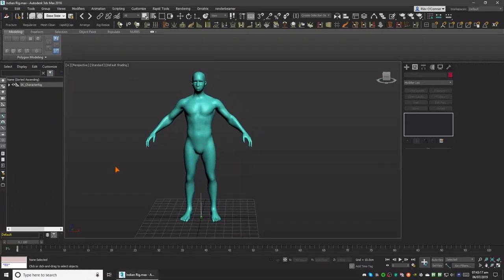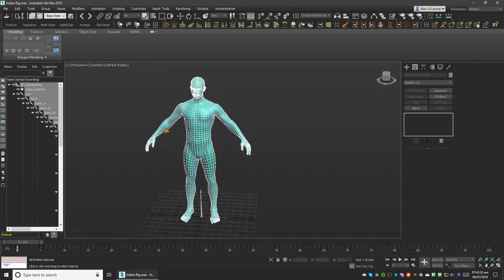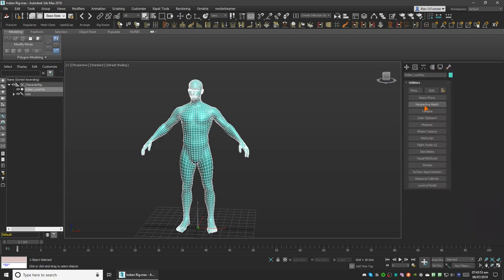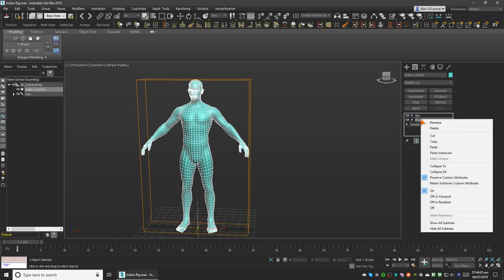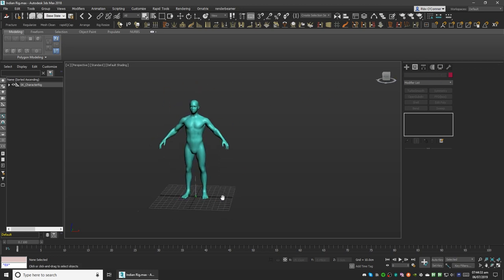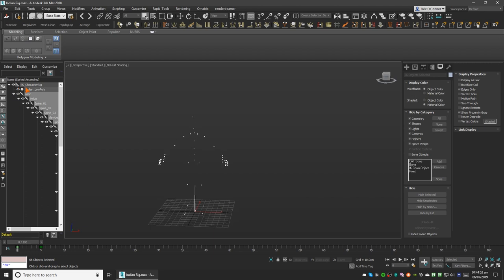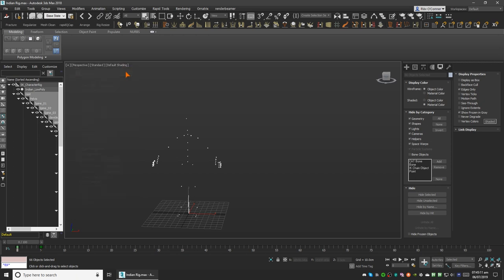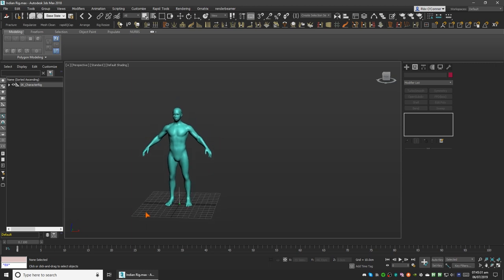Solve gimbal lock exists while exporting to fbx in 3ds Max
Sometimes when exporting rigged mesh in 3ds Max to fbx, you get an error gimbal lock exists. This might happen when you have made some changes to the mesh or used skin utilities etc.

In this short tutorial I show you how you can solve the error by following the steps.